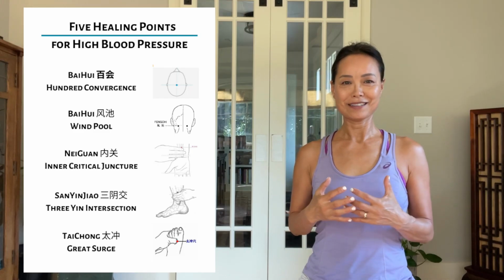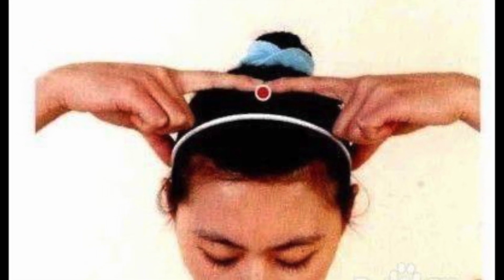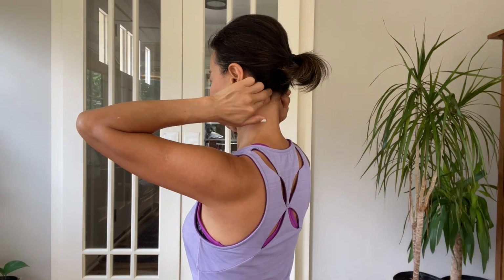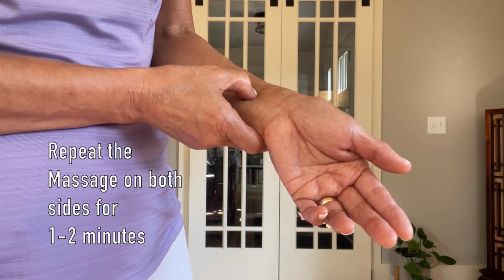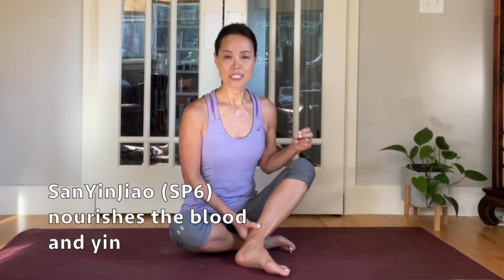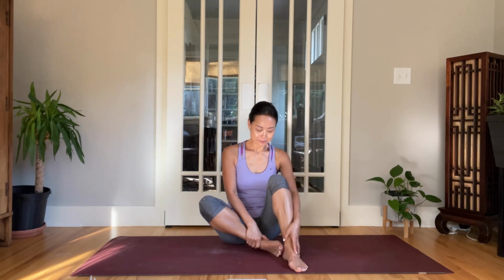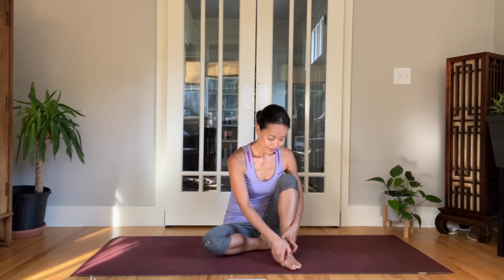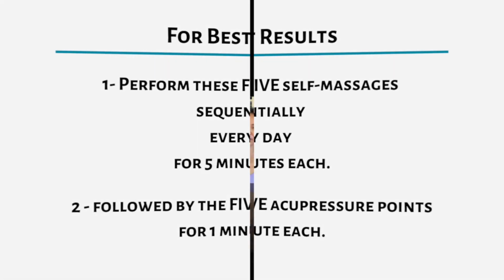FIVE POINTS FOR STRESS | HYPERTENSION ACUPRESSURE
Come practice with me LIVE on my new Website!

Want the perfect outfit for QiGong or Holistic Health practices?  Check out one of my favorite brands, SLIGHTLY BUDDHA.

Here is a quick link to my favorite books on QiGong and Holistic Healing, plus a few other things I use nearly every day.

Plus, if you are interested.

The information contained in this video and on this channel is not intended to be a substitute for professional medical advice, diagnosis, or treatment. Always seek the advice of your physician or other qualified health provider with any questions you may have regarding a medical condition. Never disregard professional medical advice or delay in seeking it because of something you have watched in this video or on this channel. QiYoga with LuChin hereby disclaims any and all liability to any party for any direct, indirect, implied, punitive, special, incidental or other consequential damages arising directly or indirectly from any use of the content from this video or this channel, which is provided as is, and without warranties.